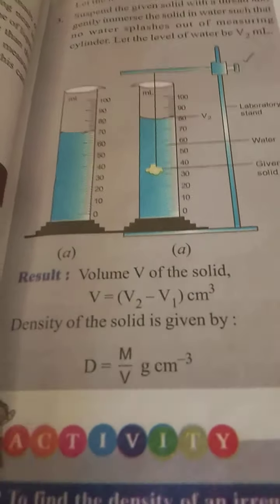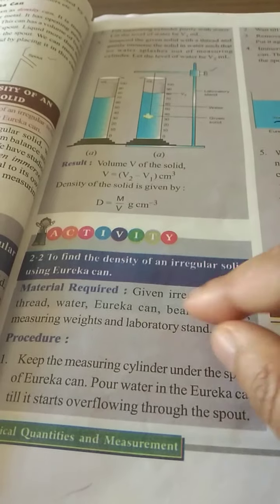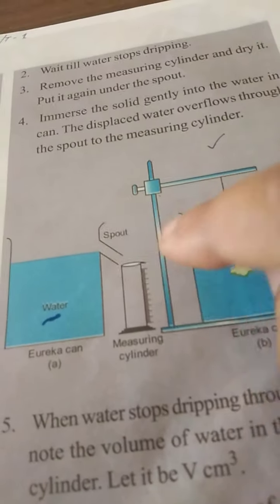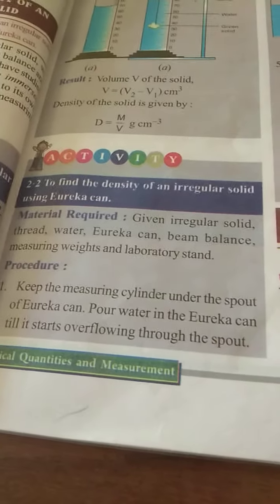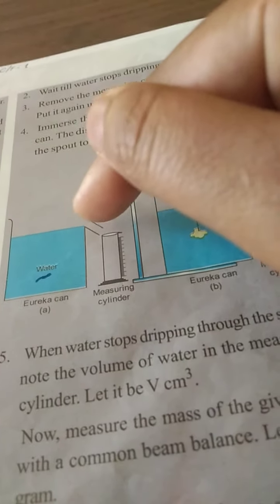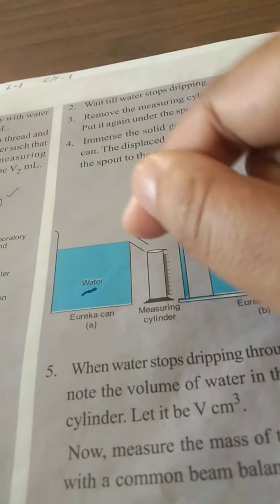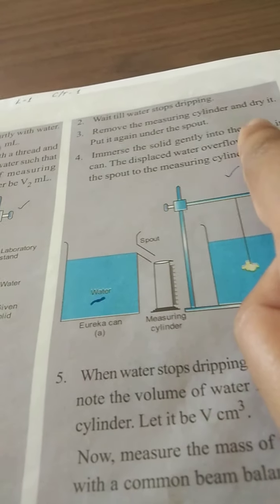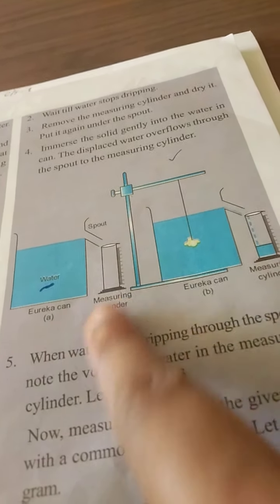measuring density of irregular solids